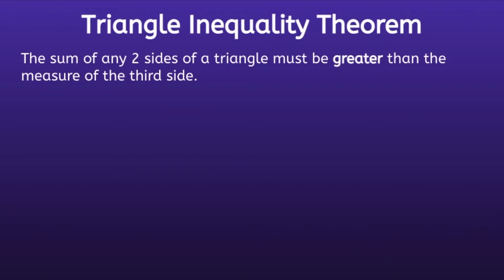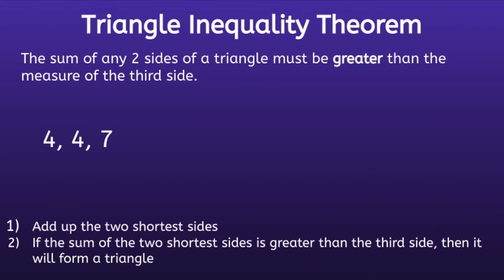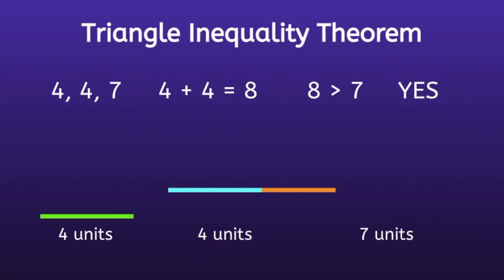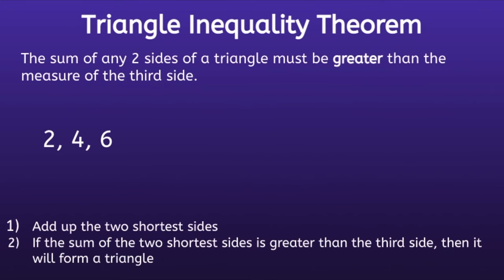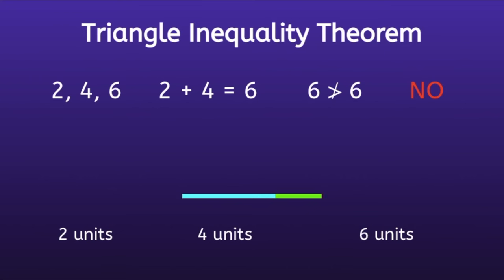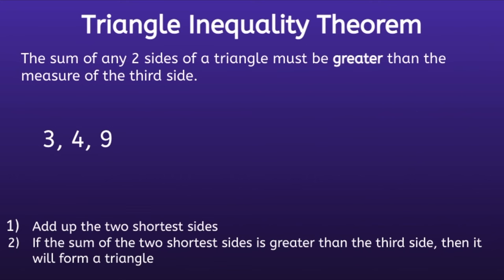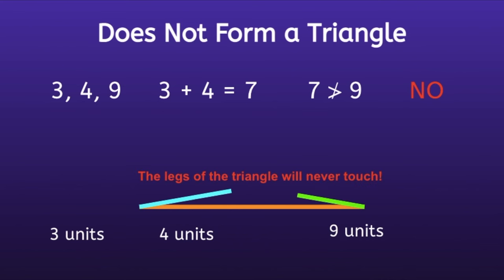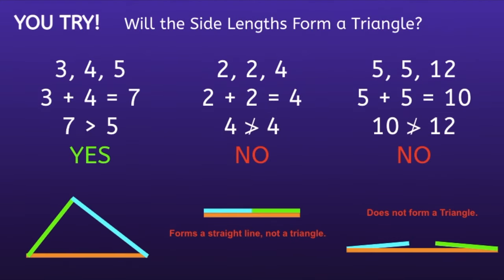Triangle Inequality Theorem | Determine Whether 3 Given Side Lengths Will Form a Triangle!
This video teaches the viewers how to determine whether 3 given side lengths will form a triangle using the Triangle Inequality Theorem. The first step is to add the two shortest sides. The second step is to compare the sum of the two shortest sides to the third side. If the sum is greater than the third side length, then the side lengths will form a triangle. If the sum is not greater than the third side length, then the side lengths will not form a triangle. The video has 3 practice problems at the conclusion of the video so the viewer can practice the skill of determine whether 3 given side lengths will form a triangle using the Triangle Inequality Theorem.